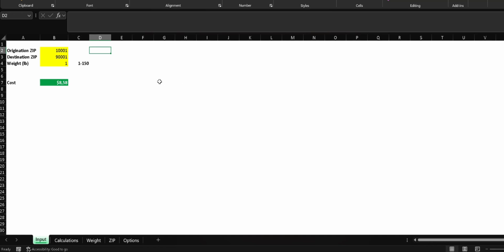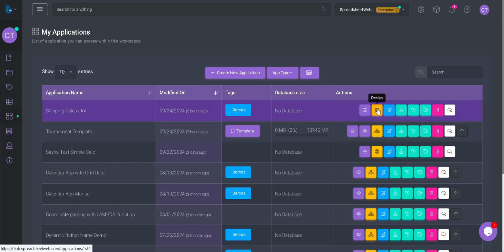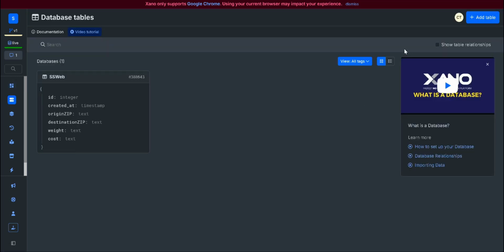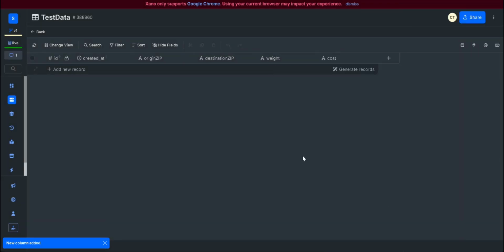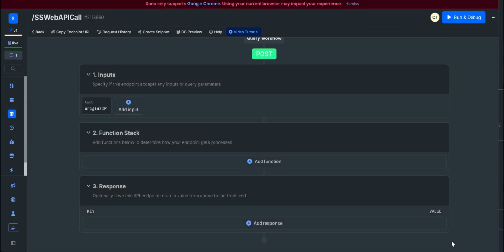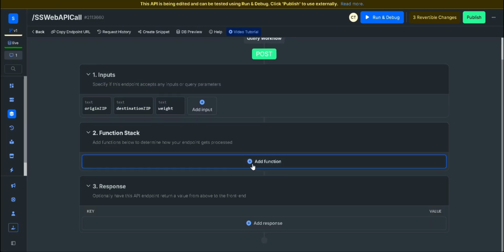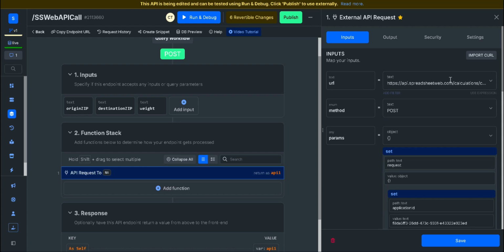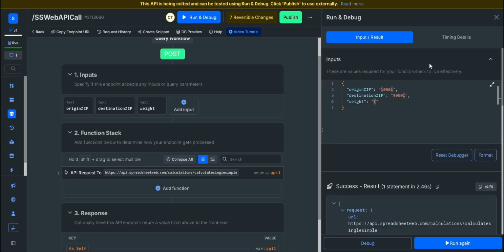Integrating Excel Calculations into Xano with SpreadsheetWeb API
Expand your Xano capabilities with SpreadsheetWeb’s API in this definitive guide on how to use the integration. We will guide you on how to define your database in Xano, customizing API endpoints and using cURL to import the API request based on your raw input format.

🚀 What You'll Learn:

👉Setting Up Your Xano Database: To add Application Related Tables and columns, just go the Xano platform and design it according to your application.
👉Configuring Custom API Endpoints: Build the API groups and endpoints and the associated database to enter data into your system and dynamic inputs to fetch it.
👉Importing API Requests via cURL: To import cURL structures to Xano, modify apparent parameters using SpreadsheetWeb’s calculatesinglesimple API path: [www spreadsheetwork com/ API /Calculatesingle/simple].
👉Assigning Dynamic Inputs: Find out how to relate the inputs configured to the API’s value input partitions efficaciously.
👉Testing Your Setup: Make sure that all the buttons are down tight and everything else is ship shape before proceeding with your endeavor.

Video Chapters:
00:00 Introduction
00:05 Overview and Setting Up Excel
00:18 Publishing Excel as API
00:35 Configuring Zano Database
01:20 Creating API in Zano
02:25 Setting Up API Endpoints
03:10 Importing and Adjusting cURL
03:36 Assigning Dynamic Inputs
03:55 Testing and Reviewing Results
04:18 Conclusion and Next Steps

If you are a developer or a no-code user seeking to improve your backend skills or consult it using Xano and SpreadsheetWeb API, this tutorial will be suitable for you.

🚀Resources:
- Xano Website
-  What is SpreadsheetWeb API Documentation?